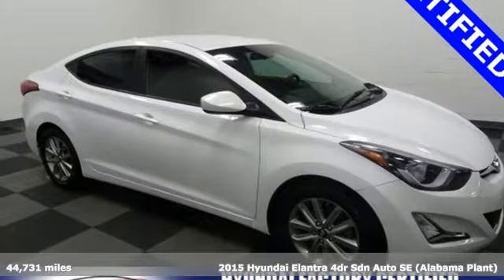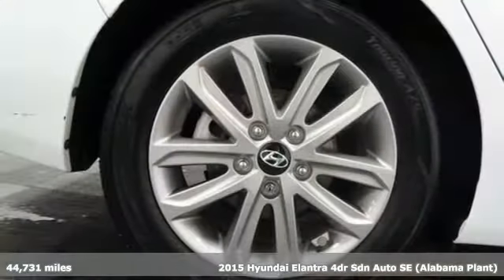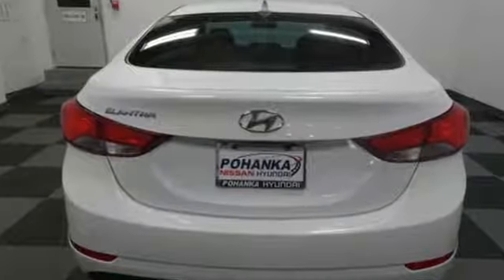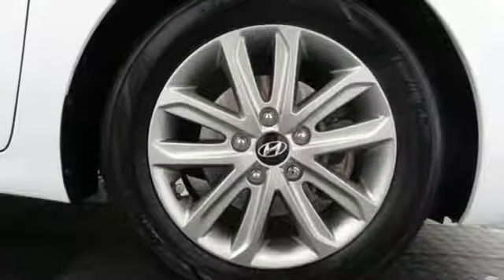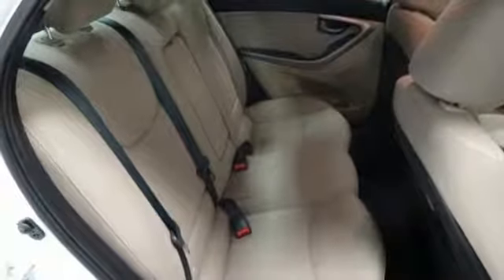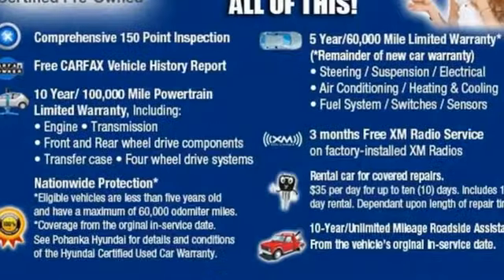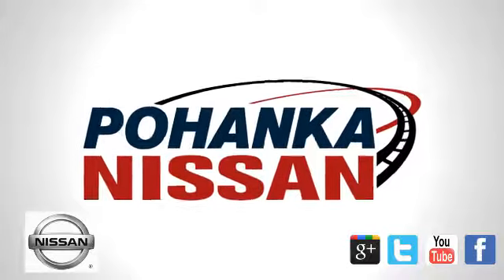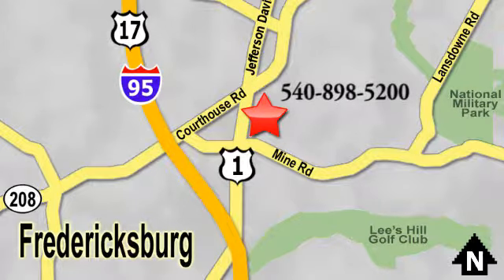Used 2015 Hyundai Elantra Richmond VA Fredericksburg, VA HJH230354A - SOLD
Year: 2015
Make: Hyundai
Model: Elantra
Trim: SE
Engine: 1.8L 4-Cylinder MPI DOHC
Transmission: Automatic
Color: White
Interior: Beige
Mileage: 44731
Stock #: HJH230354A
VIN: 5NPDH4AE0FH634254
New Price! CARFAX One-Owner. Clean CARFAX. Certified. Monaco White 2015 Hyundai Elantra SE FWD 6-Speed Automatic with Shiftronic 1.8L 4-Cylinder MPI DOHC Elantra SE, ABS brakes, Electronic Stability Control, Heated door mirrors, Illuminated entry, Low tire pressure warning, Remote keyless entry, Traction control.brbrRecent Arrival!brbrHyundai Certified Pre-Owned Details:brbr * Limited Warranty: 60 Month/60,000 Mile (whichever comes first) from original in-service datebr * Roadside Assistancebr * Includes 10-year/Unlimited mileage Roadside Assistance with Rental Car and Trip Interruption Reimbursement; Please see dealers for specific vehicle eligibility requirementsbr * Powertrain Limited Warranty: 120 Month/100,000 Mile (whichever comes first) from original in-service datebr * 150+ Point Inspectionbr * Transferable Warrantybr * Vehicle Historybr * Warranty Deductible: $50brbrAwards:br * 2015 IIHS Top Safety Pick * 2015 KBB.com 10 Best UberX CandidatesbrWe make every effort to provide accurate information, please verify options and price before purchase, Pohanka is not responsible for errors or omissions. All vehicles subject to prior sale. Quoted price available on in-stock units only. All prices are exclusive internet prices only. Financing is subject to approved credit through designated lender. Price plus tax, tags, and dealer processing fee of $699.brbrReviews:brbr * Generous features for the money; large trunk; quiet and well-built cabin; long warranty coverage. Source: Edmundsbr * With Hyundai's Fluidic Sculpture design language, the Elantra bucks compact car convention in a big way. Choose from 3 different body styles to including sedan, coupe, and hatchback. The Elantra offers fashion-forward features like wraparound headlights, available front fog lights and a substantial wheelbase that gives it a lower, sportier profile. The smartly designed interior gives you more total space. In fact, the Elantra is so roomy, the government classifies it as a midsize car instead of a compact. Featuring a 7-inch touchscreen, the Elantra's available navigation system also includes a unique hidden rearview camera. This system also gives you the option of controlling the navigation, phone and audio via voice recognition. The available sunroof can turn the night sky into an entertainment option or the sunset into an ambient light source. You'll be impressed by a responsive 1.8L engine that features Dual Continuously Variable Valve Timing (D-CVVT) which improves breathing on the intake, and exhaust camshafts to help lower emissions and provide better fuel economy. With up to an EPA-estimated 38 MPG Hwy, 145-hp, and plenty of standard features in a sporty package it's sure to attract a huge fan base. A sweet-shifting 6-speed manual is standard. The available 6-speed automatic transmission with SHIFTRONIC has a lock-up torque converter for higher fuel economy at freeway speeds. Also available is a 2.0L engine on the Sport trim and GT models. This option provides 173-hp of enjoyment with up to 35 MPG Hwy pending on the model. Extensive computer modeling and powertrain performance mapping were used to modify engine and transmission control, giving you improved real-world fuel economy-up to 7% based on internal tests. Source: The Manufacturer Summary

Address:
5200 Jefferson Davis Hwy